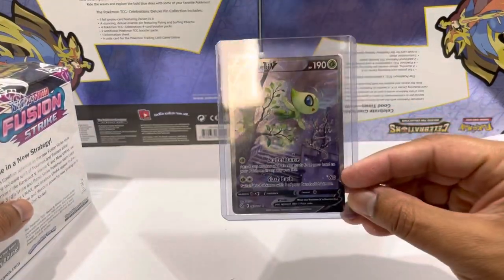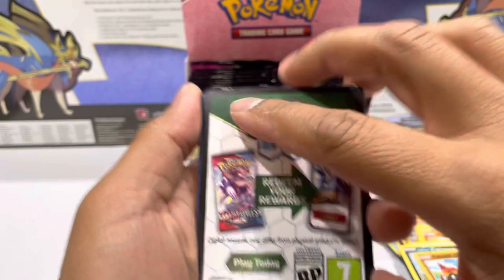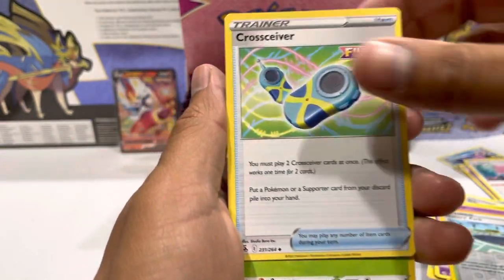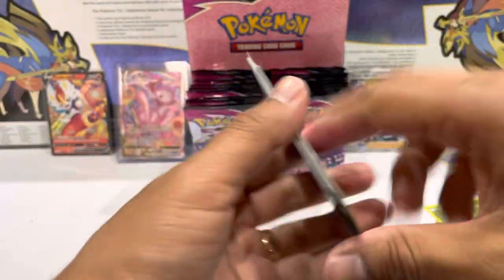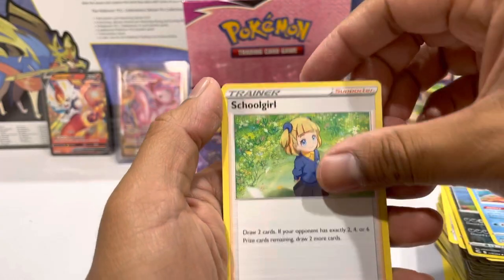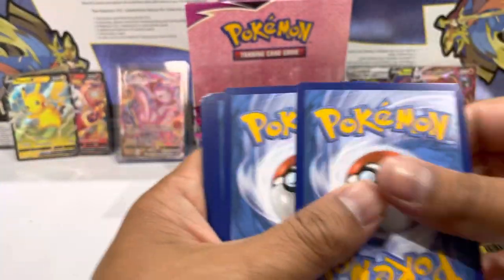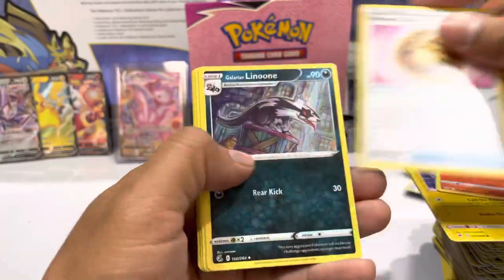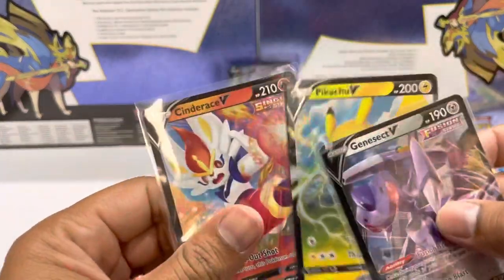Finally opened an Alt Secret Art VMax!!!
Had to get another box after missing out on the Alternate Art Vmax pokemon. But We got it done in this video. Check it out and see what which Alternate Art Pokemon I pulled.